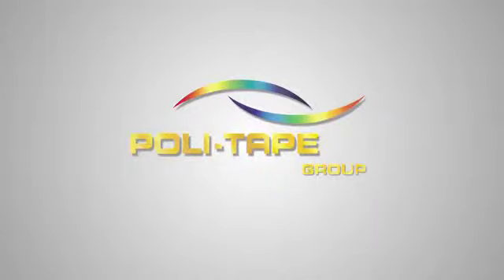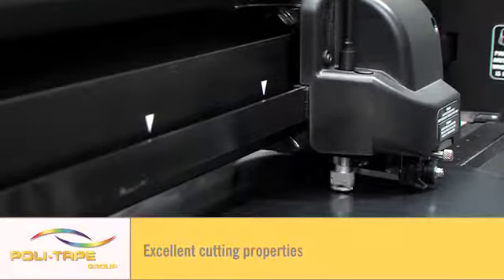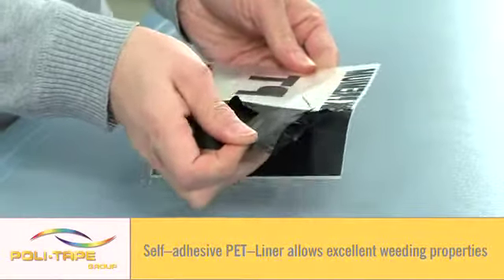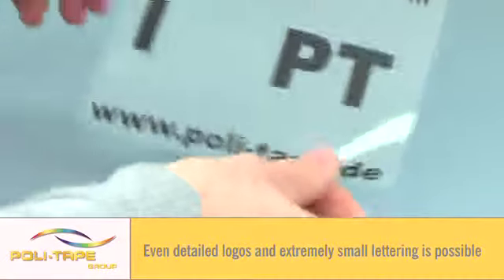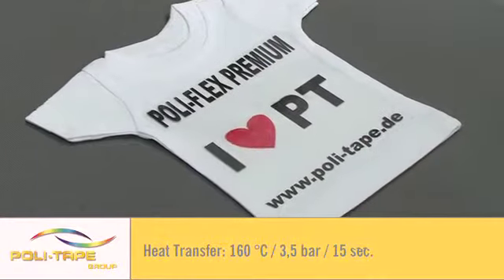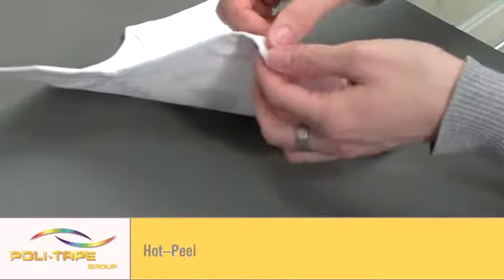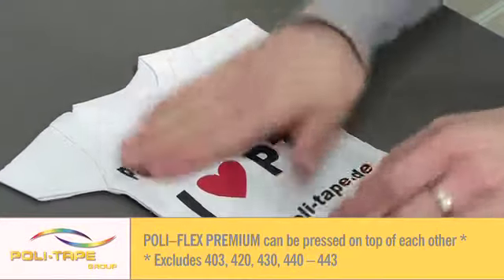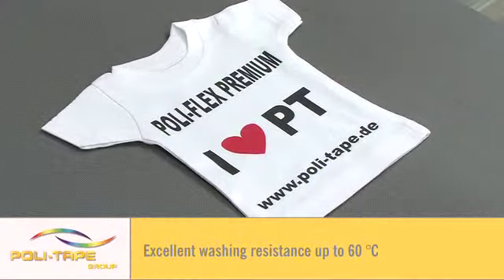POLI FLEX PREMIUM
Poli-Flex Premium textile graphic from Poli-Tape Group. Available at Chem Tech Graphic Supplies!